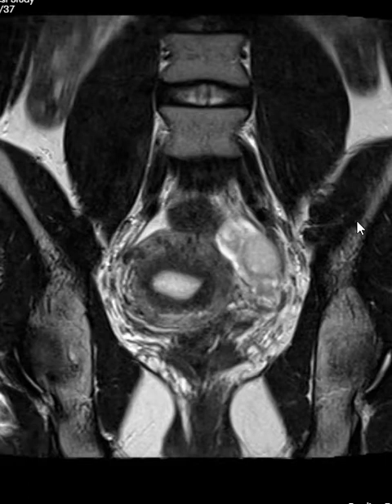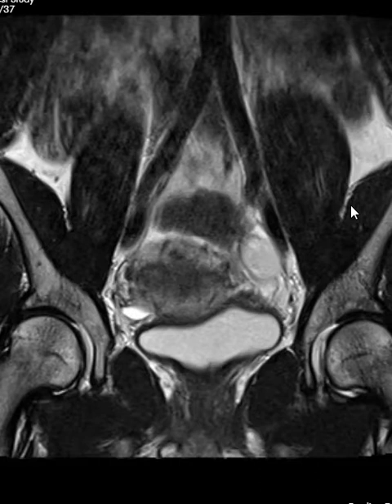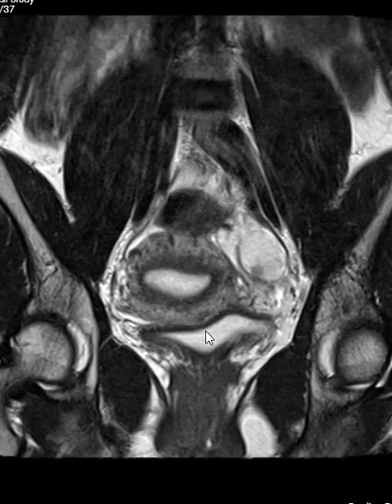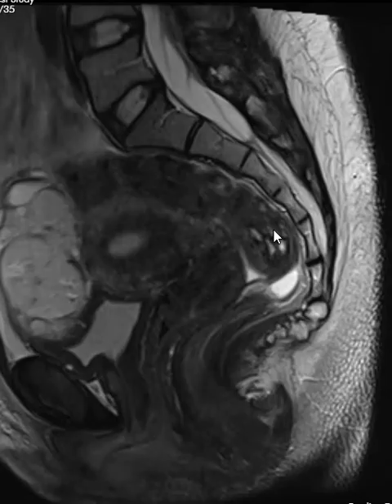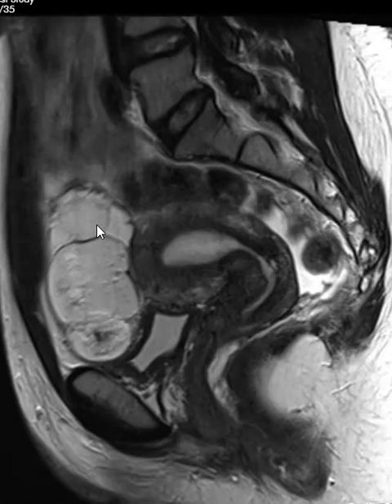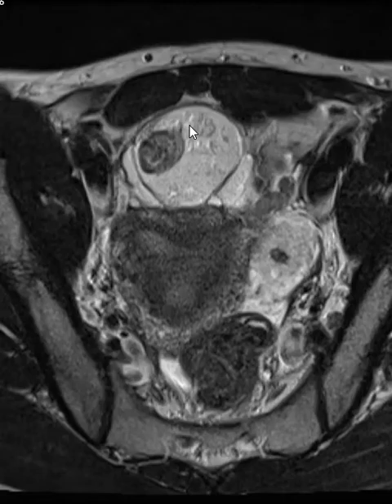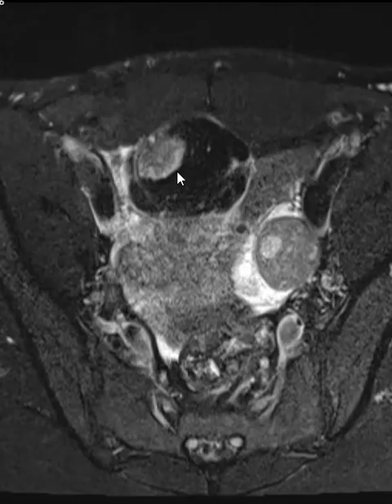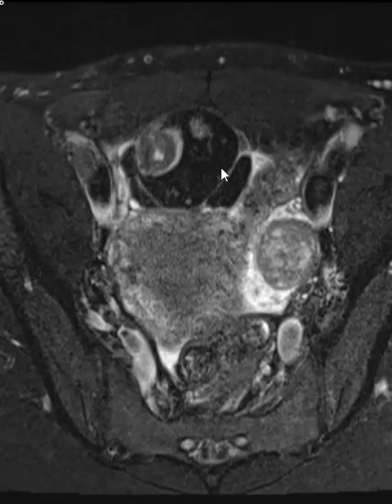Ovarian dermoids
Dermoids (or teratomas) are benign ovarian neoplasms found in young women, usually in the 20s or 30s, and they are the most common ovarian tumor in patients younger than 20.  The tumors contain elements of skin, hair, sweat glands, blood, fat, bone, nails, teeth, cartilage, and thyroid tissue. Dermoid tumors are bilateral in 10-15% of cases. Typically they are discovered incidentally.